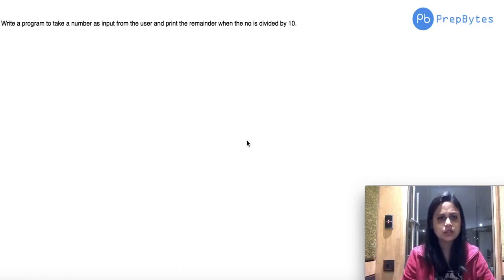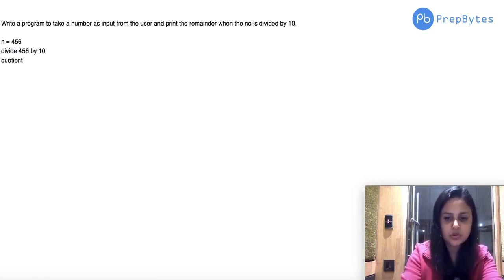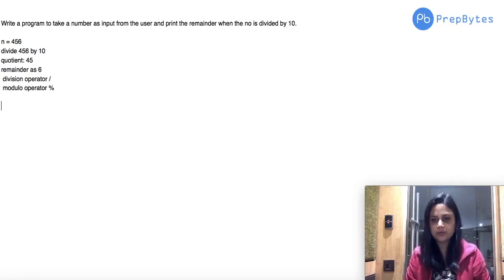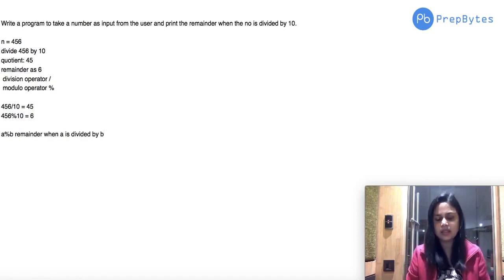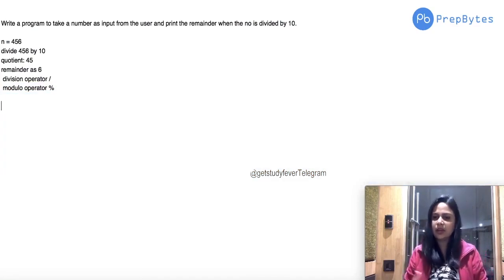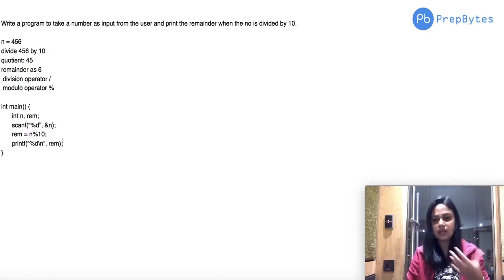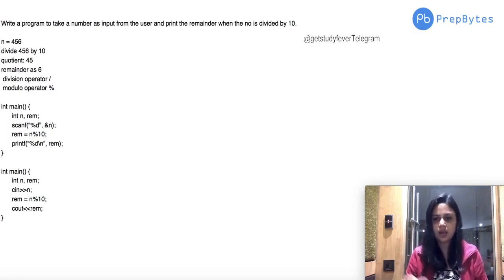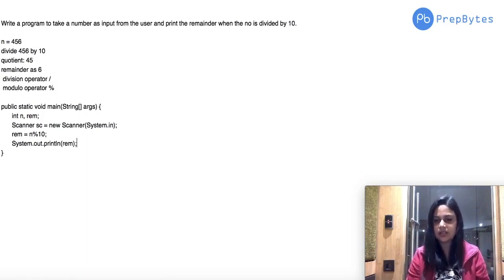Program to find remainder of a number in java lakshmanse code with us java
Find the reminder in java

java tutorials
java for debugging
java
Core Java
learn java
understanding java
java lessons
java lectures